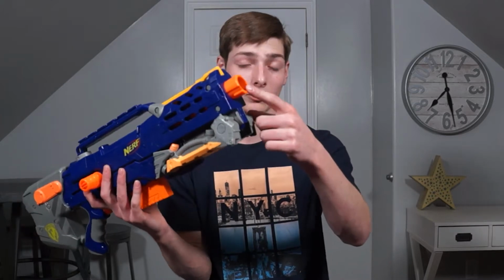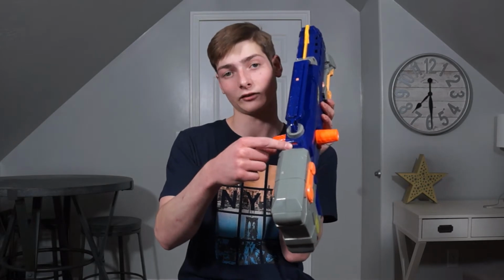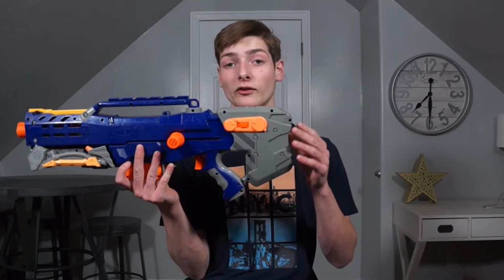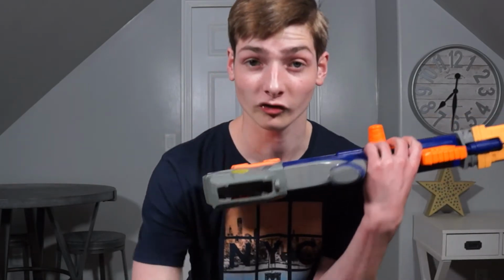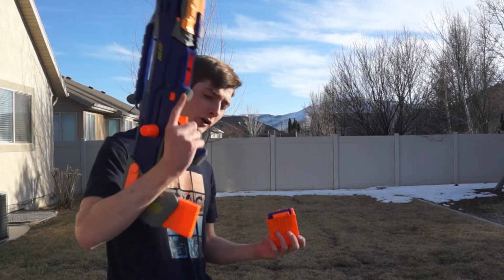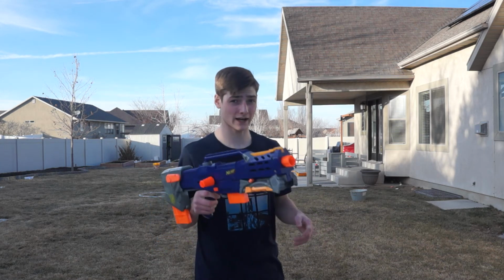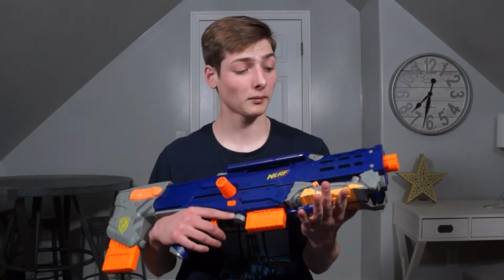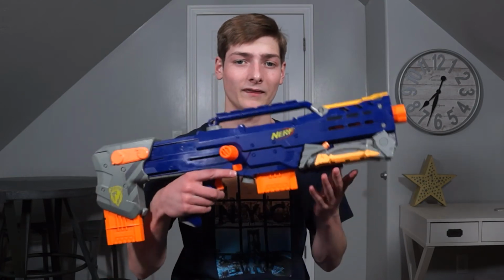Longshot CS-6 Review | Old But Gold?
The Nerf Longshot CS-6 as an original is about 10 years old! This blaster is slowly breaking down but still works well. The magazine and darts have a high impact on the performance but it still works with just about anything!

Icon Longshot